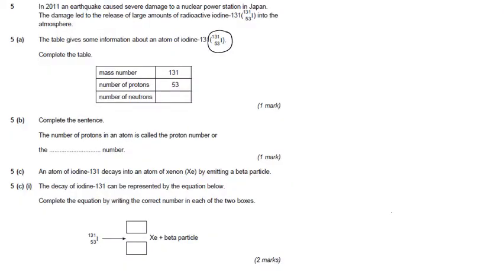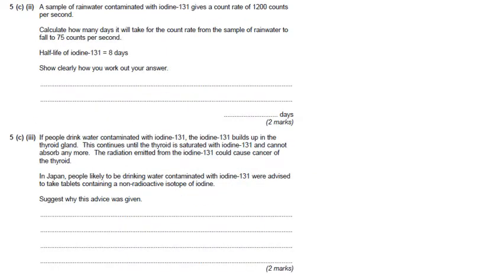AQA Physics P2 June 2013 Q5